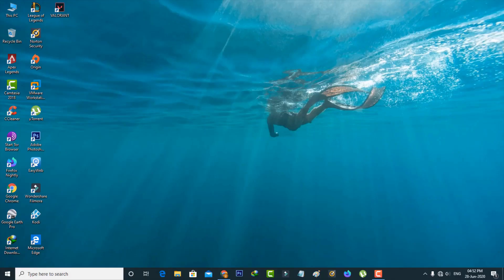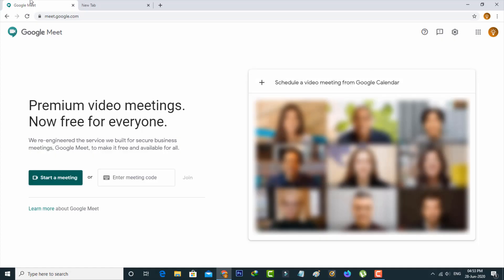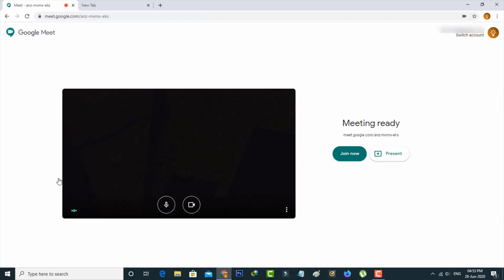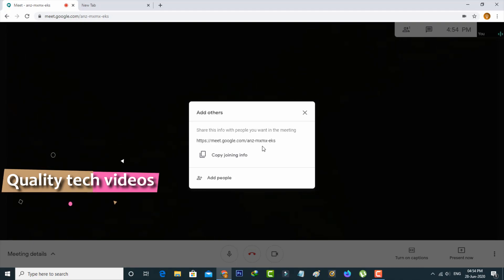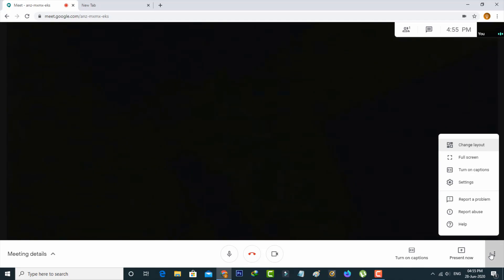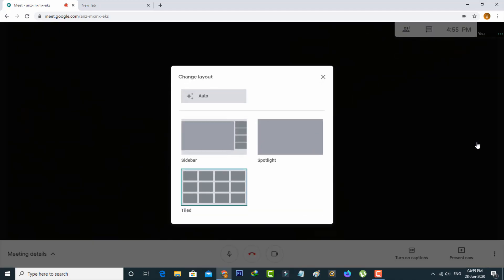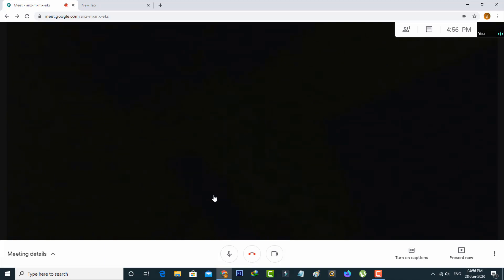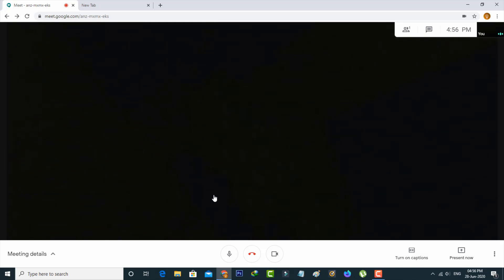How To Change Layout In Google Meet - See Everyone(Grid View)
This tutorial is about how to see everyone in google meet at once.

Some other working devices are ipad,tablet,macbook and chromebook.

Always use 2022 released new update of mobile app in your android phone or ios iphone devices.

If your mic not working in your laptop just restart it and then fix this problem.

how to see everyone on google meet while presenting :

1.Lot's of user's are raising one question about how to be able to get all participants screen while teachers teach including myself.

2.If you like to use this feature as a student while sharing screen just follow me friends.

3.Here i doesn't using any extension to get this update.

4.First of all open your google chrome or any other web browser and then click to access that official website.

5.Now you can press "Start a meeting" and then my camera is ready to meeting.

6.Here you can press "Join now" link and then share this url to your students.

7.And then press that vertical 3 dots icon and choose "Change layout" settings.

8.Here it shows sidebar,spotlight and tiled.

9.But if you like to set grid view just select "Tiled" and the final one.

10.Here i show the steps by using my windows pc.